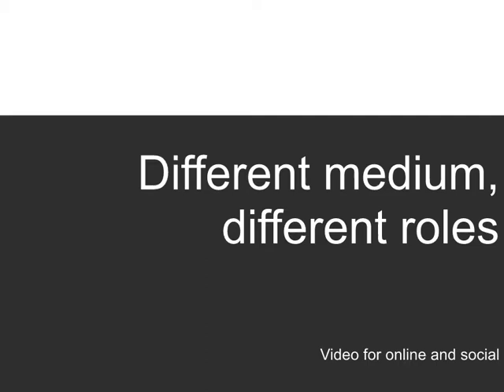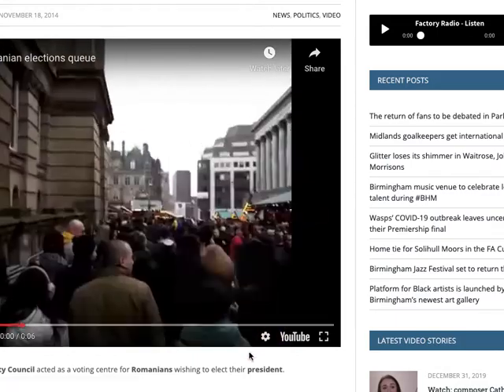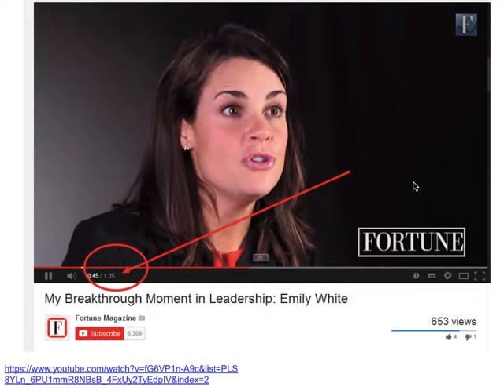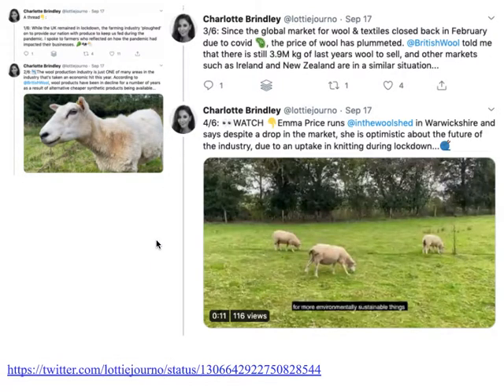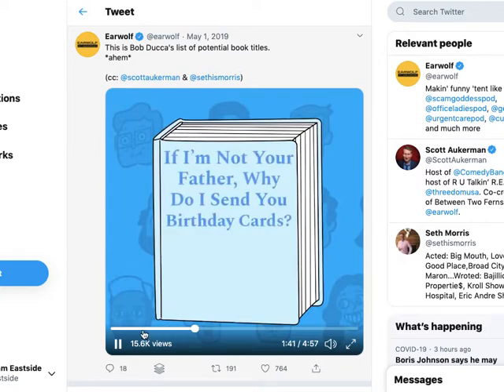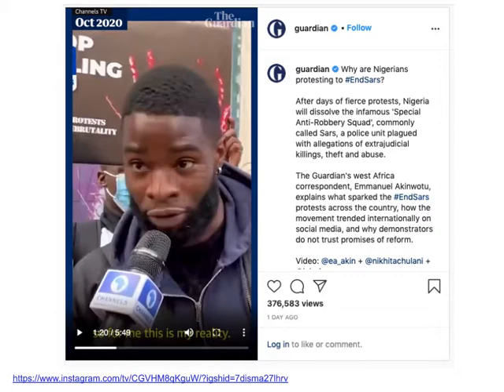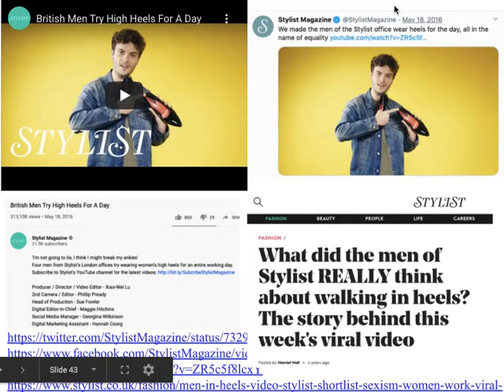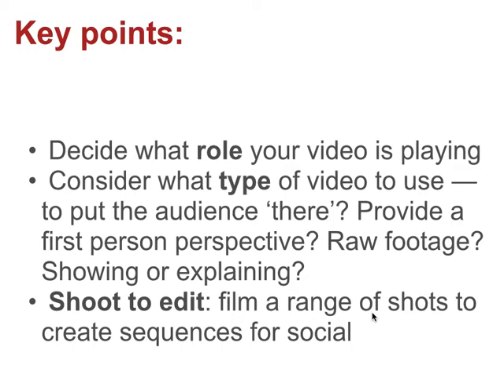Online video: 4 roles it plays in storytelling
Video tends to play one of four roles online: to illustrate a story, add to it, distil it (for example for social media), or tell it on its own. This video, from the Narrative module at Birmingham City University, explains how different videos do that, as well as considerations such as shooting to edit, and considering text elements around video online.

Find out more about the MA in Data Journalism at BCU

Video that adds to a story but can also be used as a standalone series - Fortune
Video that adds to a story but can also be watched alone
Video that adds to a story told through a Twitter thread
Stylist's use of video to tell a story first, then a second story about the video